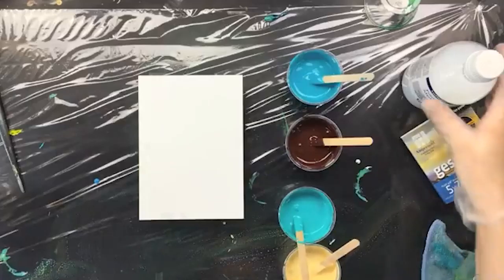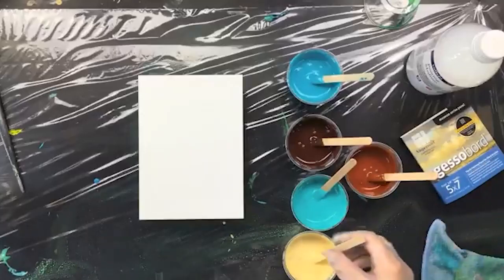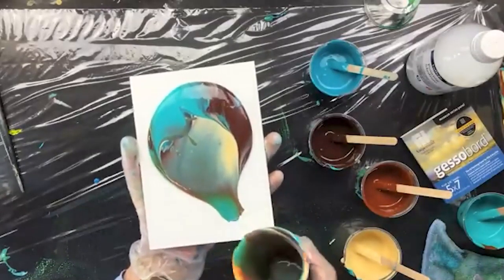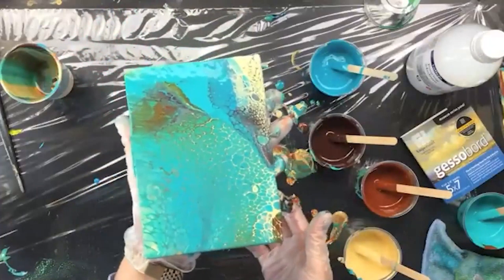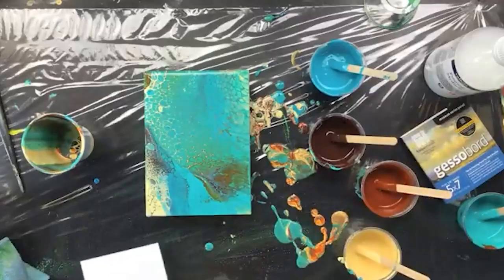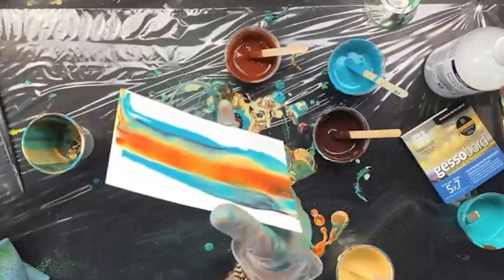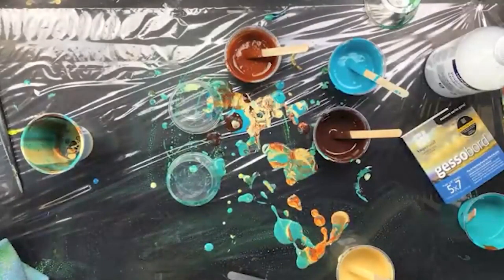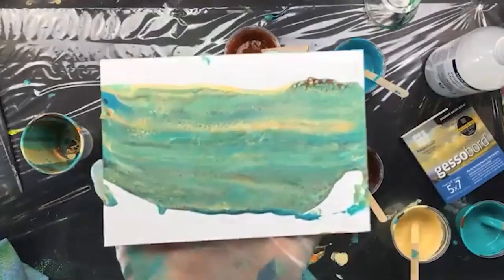Pouring Medium Application On Gesso Boards & Panels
Fluid self-leveling Acrylic Medium. The product dries to a clear,
flexible and glossy finish which is permanent, non-yellowing
and water resistant when dry. Ideal for techniques of dripping,
pouring, and direct application on large surfaces.